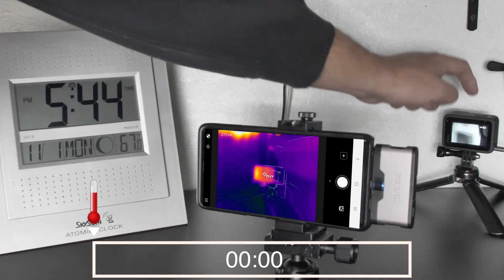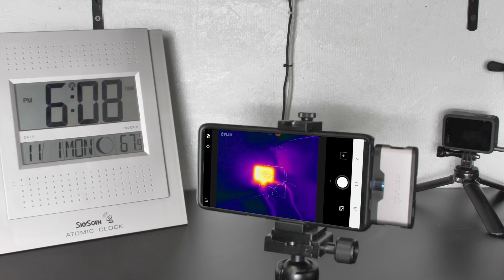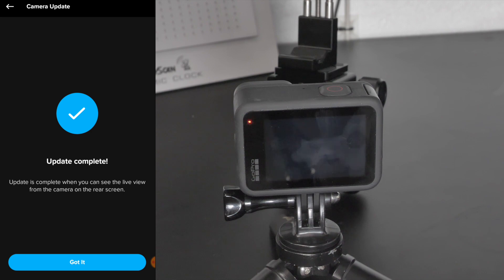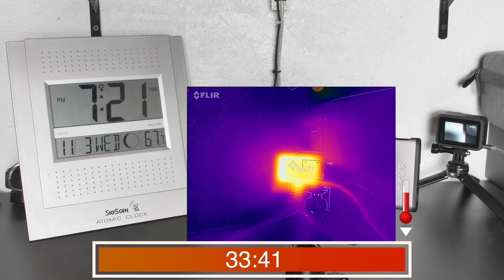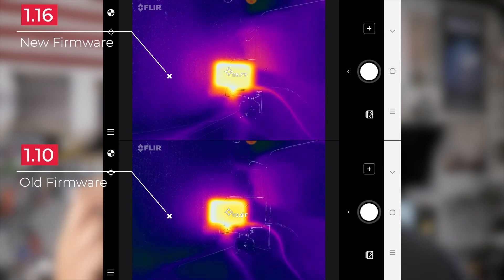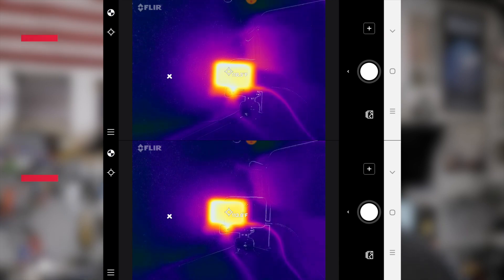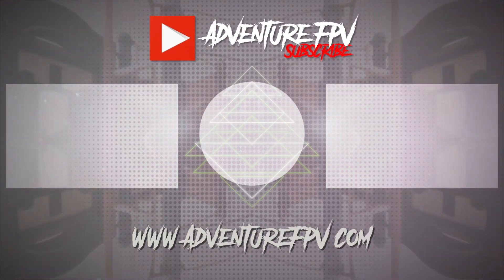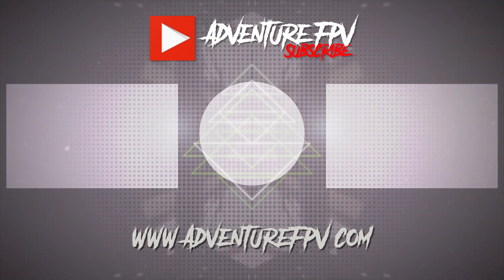GoPro Hero 10 Firmware Update 1.16 (🔥Overheating Solved?)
There have been lots of people reporting overheating issues with the GoPro Hero 10 when it is stationary without any airflow. GoPro Just released the 1.16 firmware to try and fix this issue. The new Firmware introduced Tripod mode that turns off GPS and Hypersmooth. But they may have increased the Thermal limit on this camera as well.

For the record, I NEVER had an issue with overheating until I forced it to happen for this video. This camera has been great so far.

Almost all Music and Sound FX from SoundStripe.com Some from Audiio.com